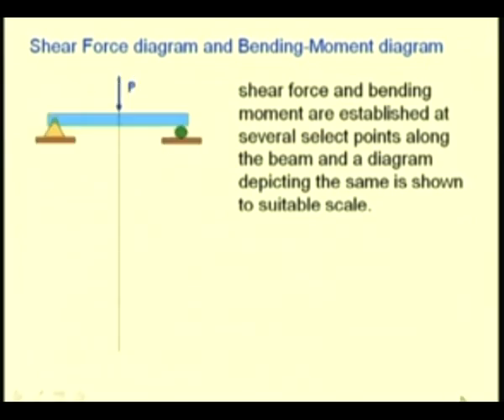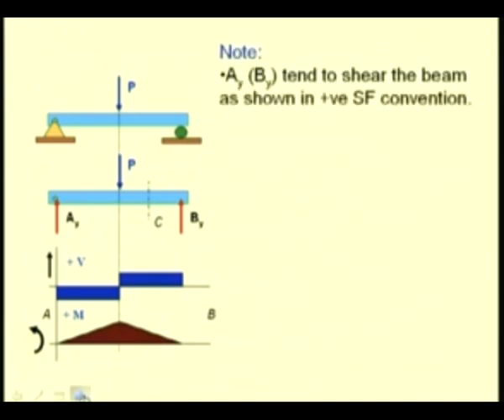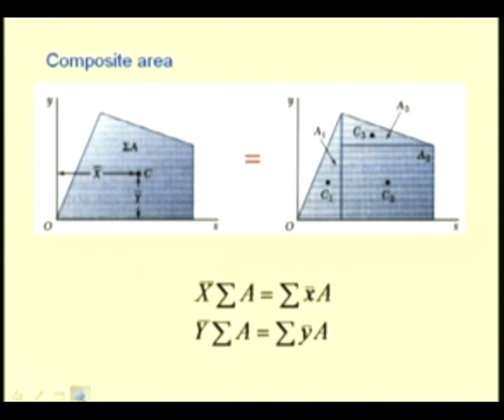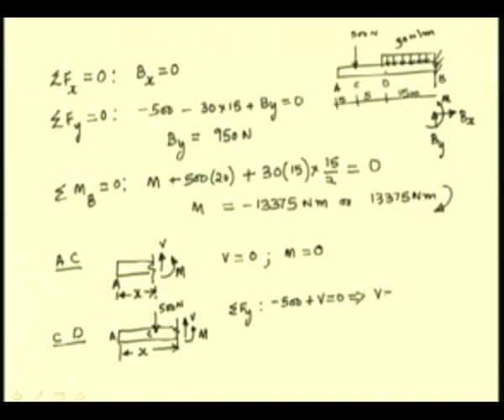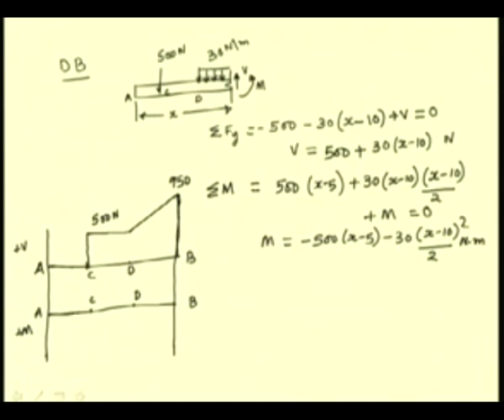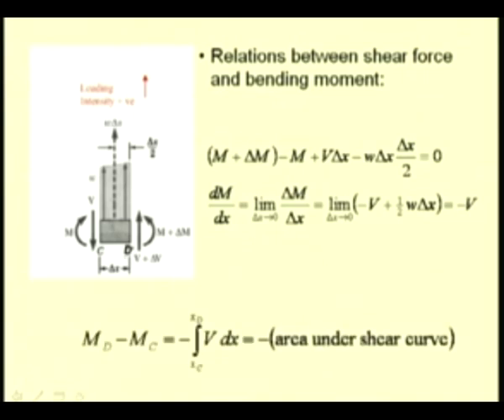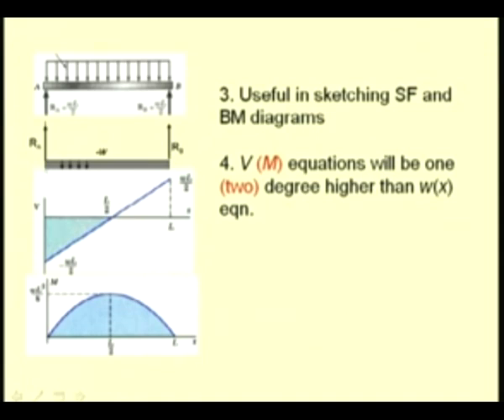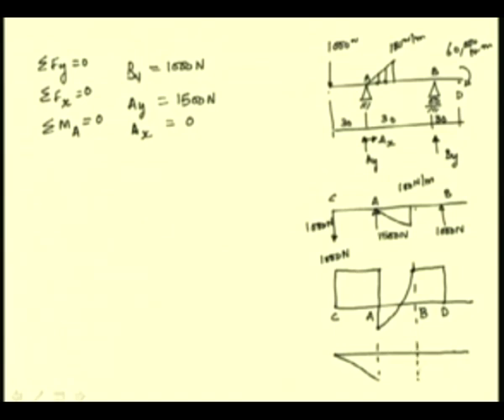Lec07: Internal Forces in Beams